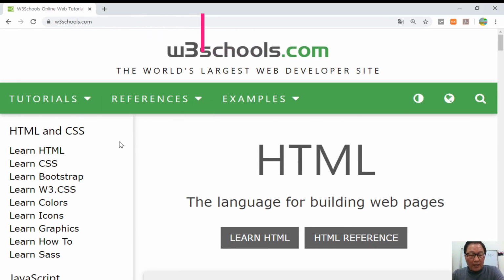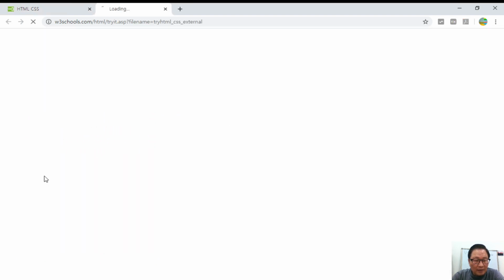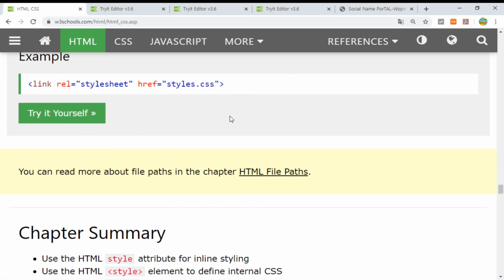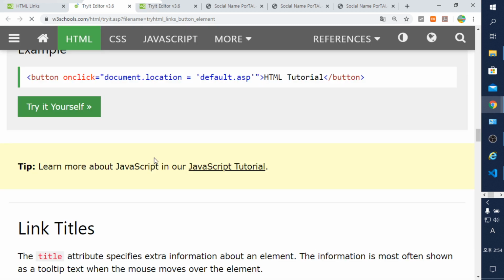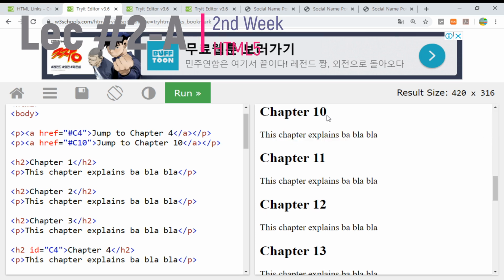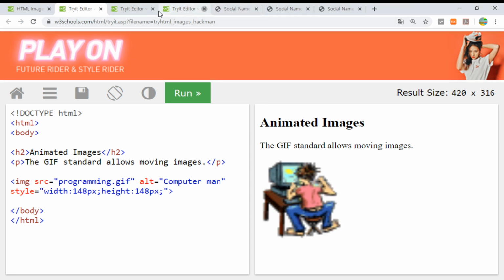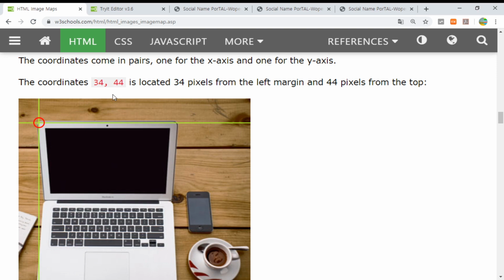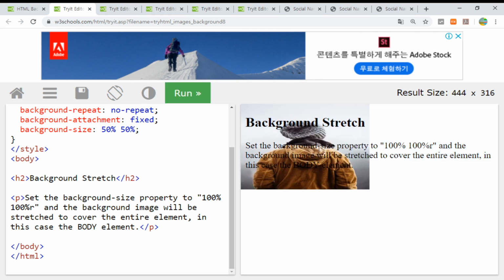Web Programming[Lec #2-A, HTML5, CSS3, JavaScript, jQuery, Name Portal (Example)]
Web Programming(Lec #2-A, HTML5), 2nd Week (A)
(html css ~ html iframe)
HTML5, CSS3, JavaScript, jQuery, Name Portal (Example)